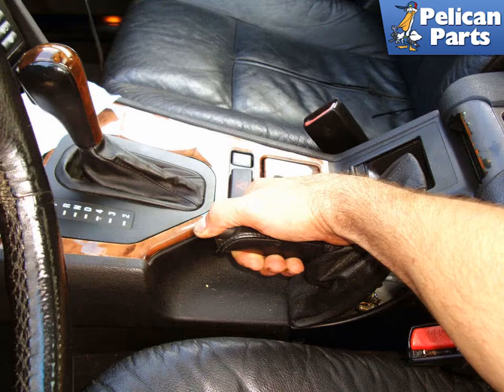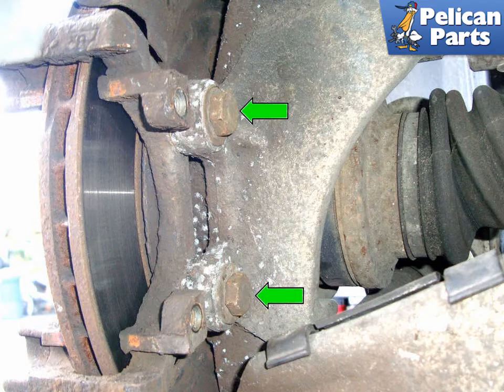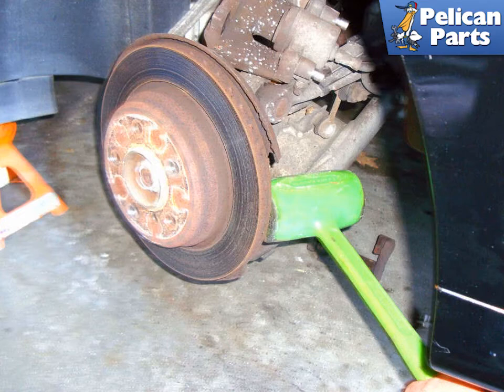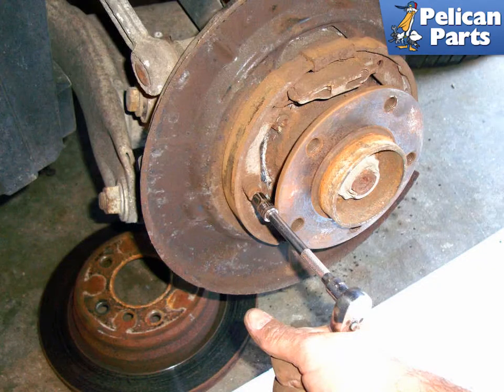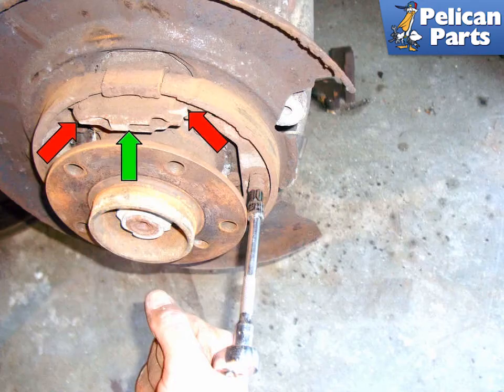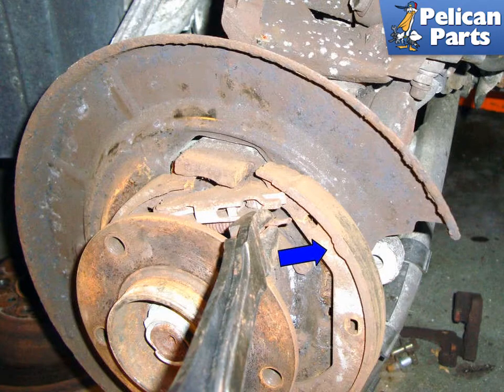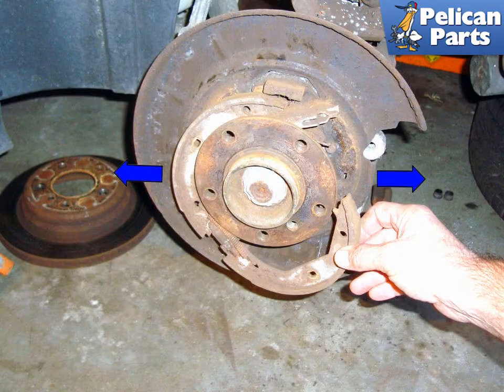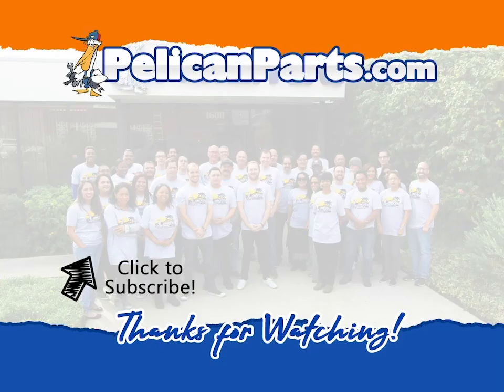BMW E39 5-Series Parking Brake Shoe Replacement | 1997-2003 525i, 528i, 530i and 540i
Your parking brake is a safety device that holds your car still while it is parked on a hill.

Without your parking brake your parking pawl inside your transmission must hold the rolling weight of your car. This load increases if you are parked on a hill. The BMW parking brake system uses a lever that pulls on a cable that expands drum type brake shoes within the inner drum of the brake rotor. These shoes can wear out over time especially if the parking brake was left on while the car was being driven. The parking brake lever has a switch on it to indicate to the driver if the parking brake is still applied. If the parking brake shoes or cables were over-tightened during an adjustment excessive heat can accelerate wear and possibly cause failure. This will sound like a brake rubbing/grinding noise. Often rear brake pads are replaced even though the parking brake is causing the grinding. In this tech article we will go over all the necessary steps to replace your parking brake shoes.

In order to replace your parking brake shoes you will need to jack up and support the rear axle of your vehicle. See our tech article on jacking up and supporting your vehicle. You will also have to remove the rear wheels, brake calipers and brake rotors. See our tech articles on brake caliper and brake rotor removal for further instructions.

While the car is still on the ground crack the lug nuts loose on the rear wheels before lifting the vehicle. Then lift and support your rear axle with jack stands.